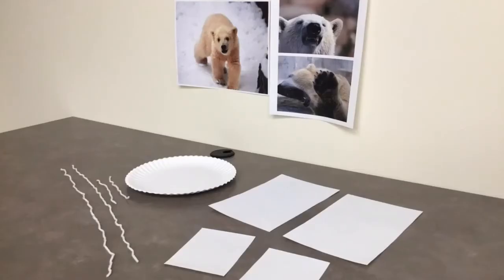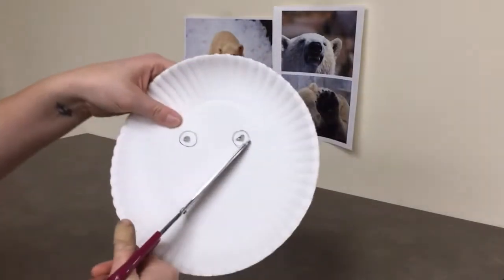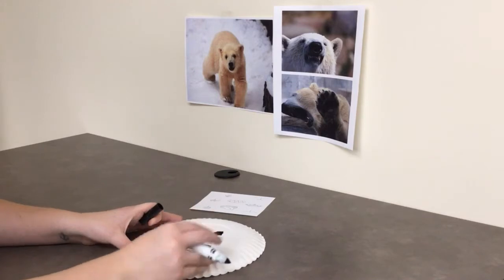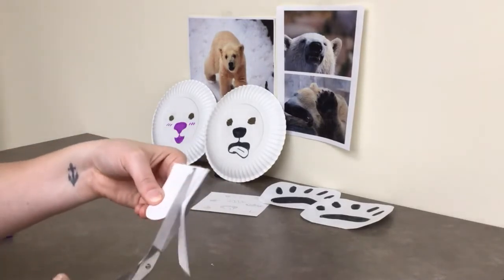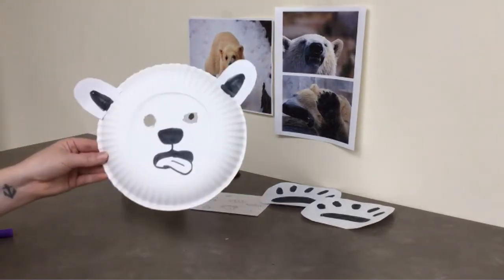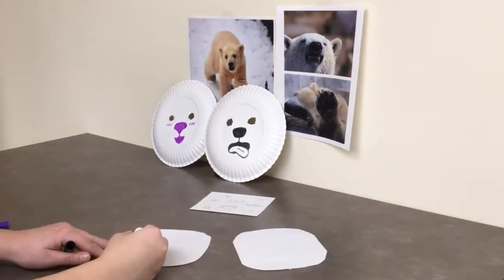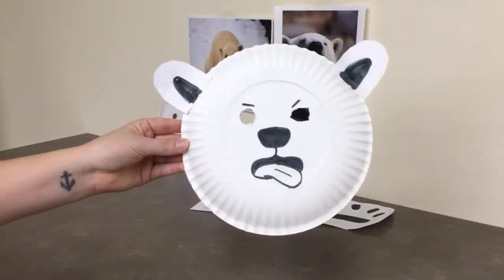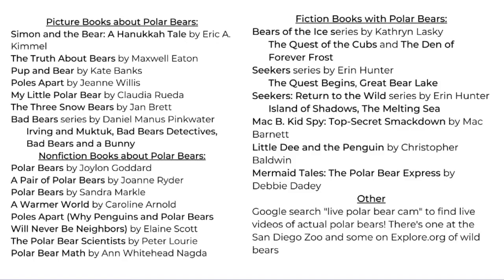Polar Bear Mask: Take & Make for Kids!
Check out this adorable polar bear craft! This video has the silliest ending, this video is a must watch until the very last second!